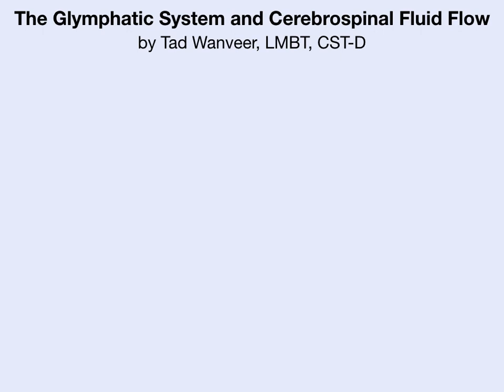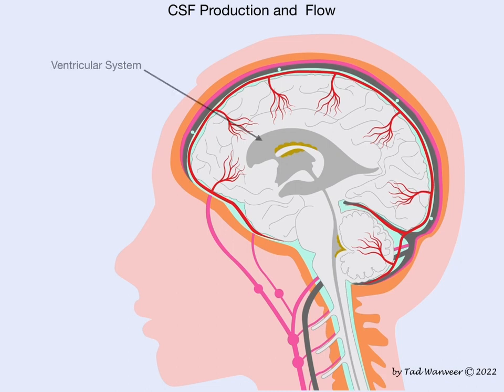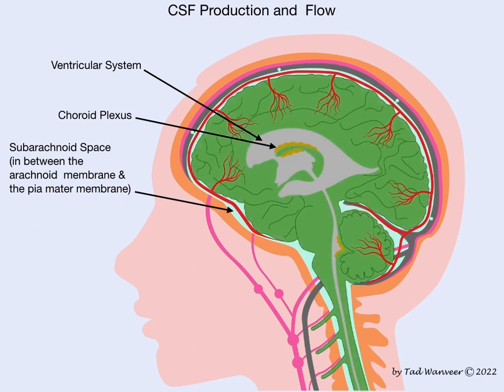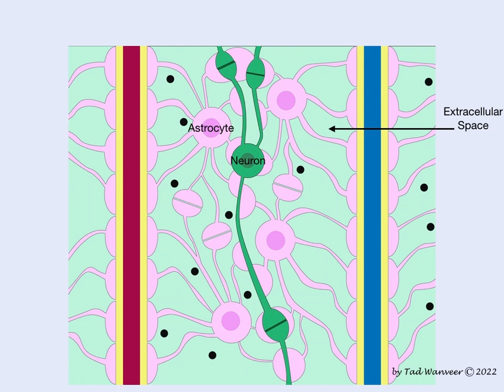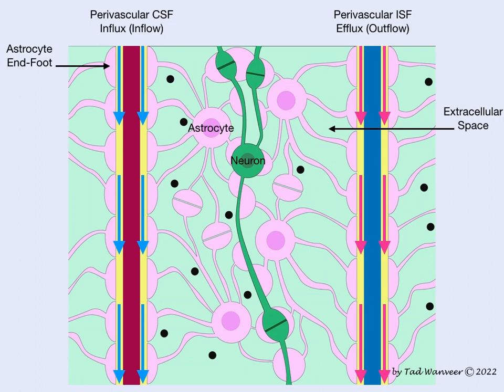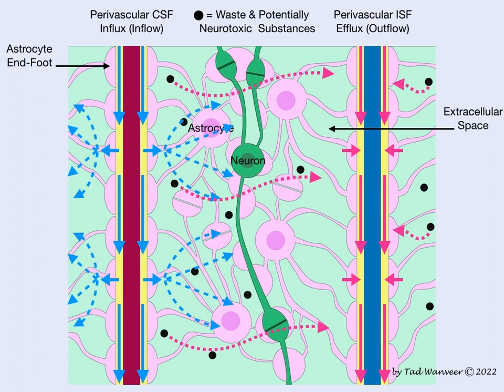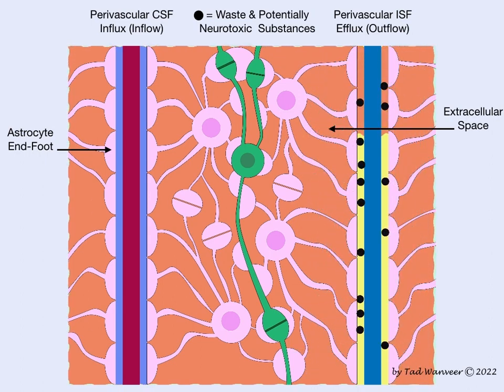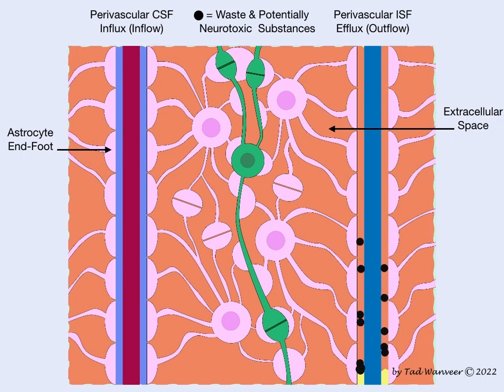Glymphatic system and Cerebrospinal Fluid Flow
This video is a brief overview of the glymphatic system and cerebrospinal fluid flow.